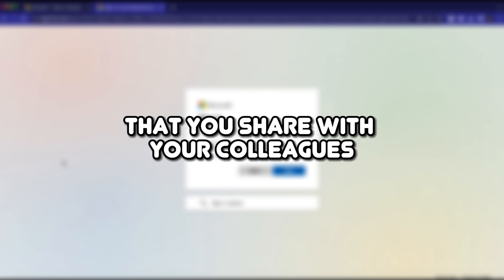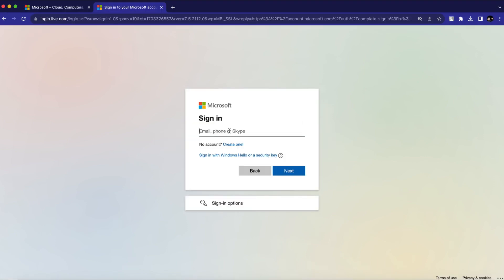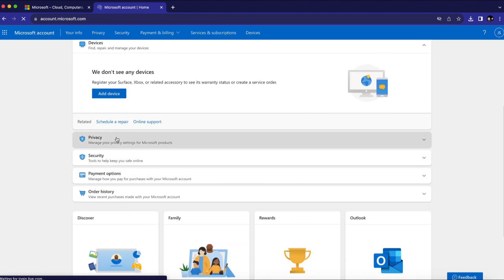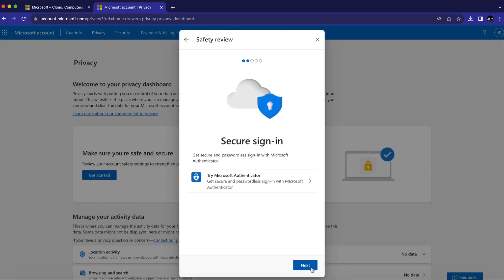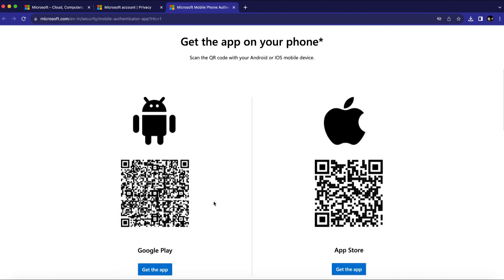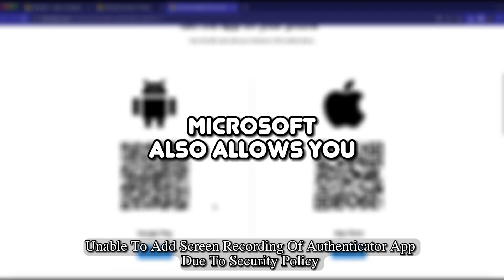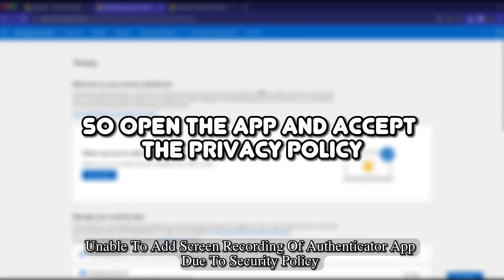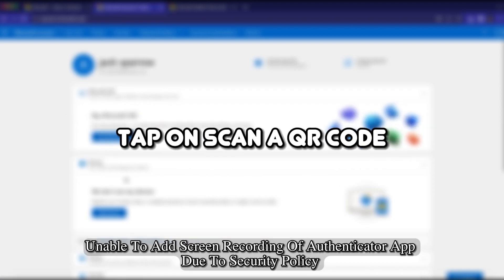Setting up Multi-Factor Authentication for your Microsoft Account - 2024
In this video, we will show you how to Setting up Multi-Factor Authentication for your Microsoft Account! Security for your online accounts is very important! To help you secure your Microsoft Account, enabling multi-factor authentication is a must as this will significantly reduce security risks.